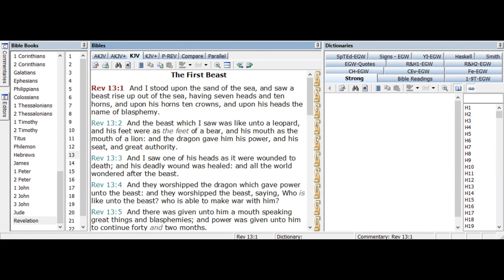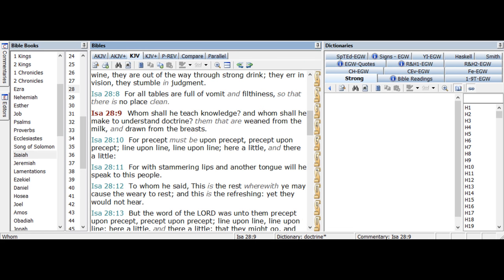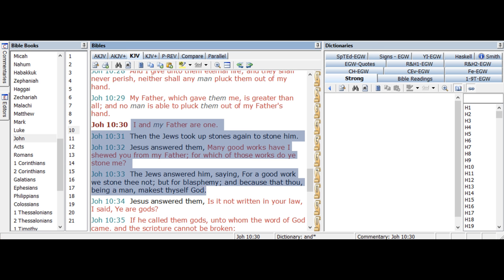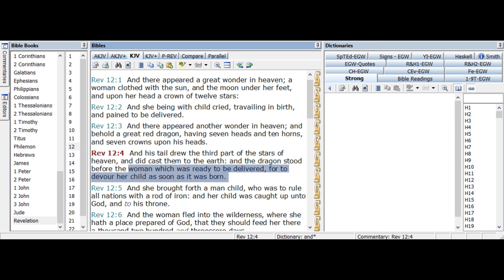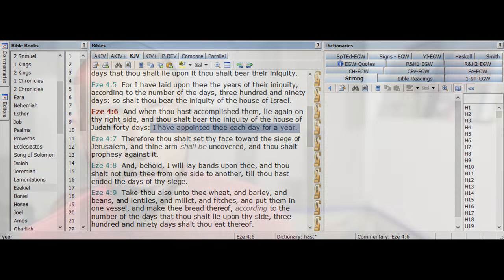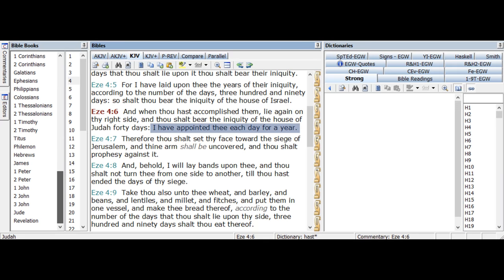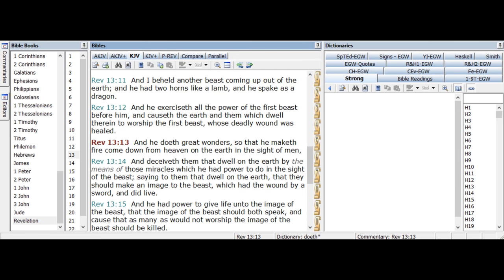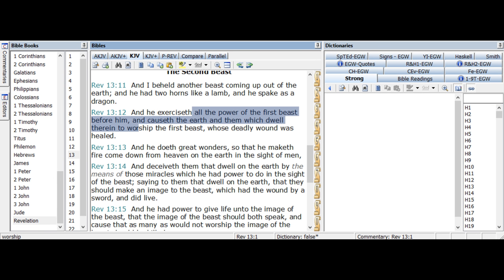THE FALSE PROPHET OF REVELATION | SFP - Bible Study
Who is the false prophet mentioned in the book of revelation?

MAIL:
Jan Capa
Elmwood Park, IL 60707